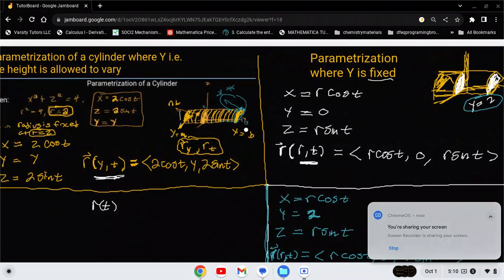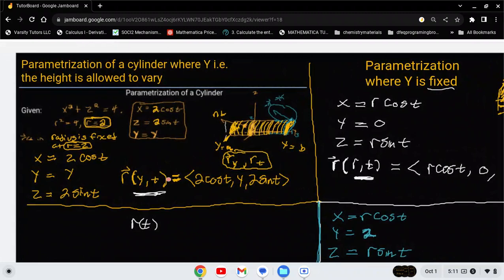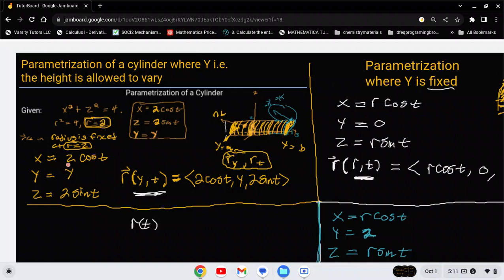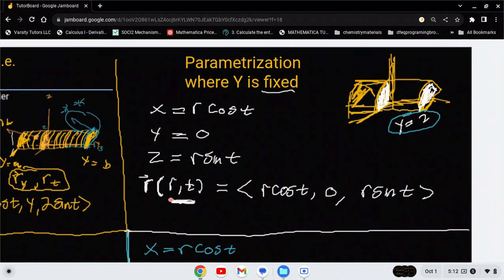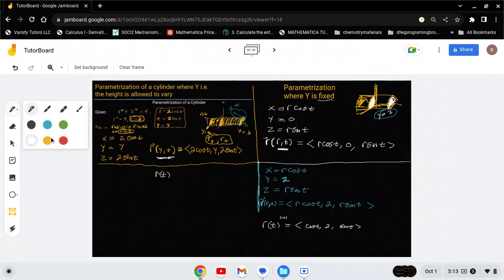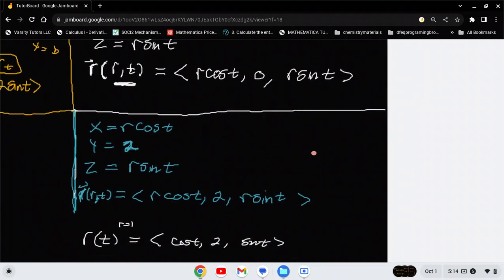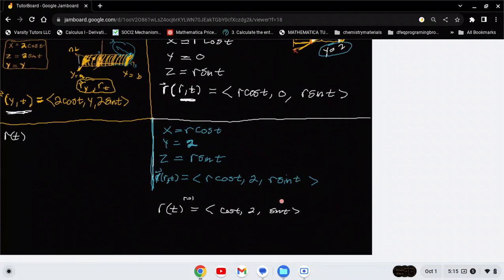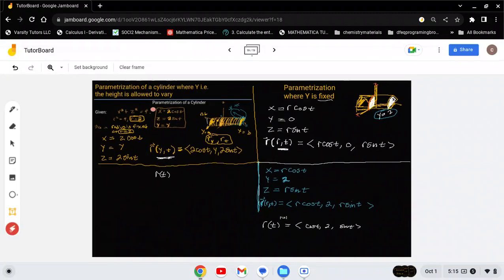Parameterizing the Surface of a Cylinder.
In this video I will be discussing three different ways to parameterize a cylinder depending on the type of multi-variable situation you may have in Multi-Variable Calculus i.e. simply parameterizing a surface, Surface integration, Flux Integration involving more than one surface etc. I will follow up with a Video on Surface Area Integration as well as the above mentioned Flux integration respectfully.